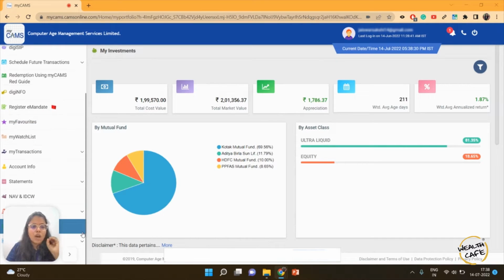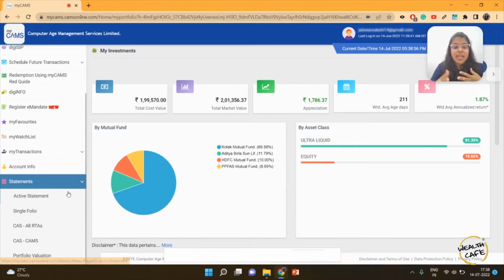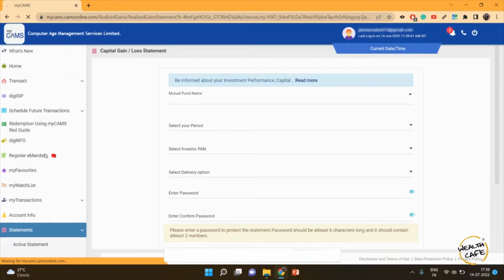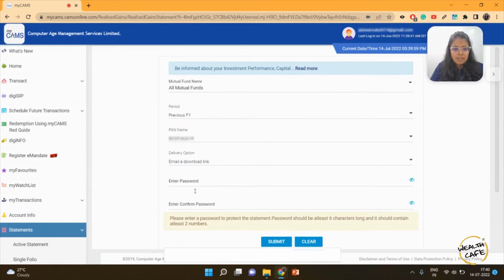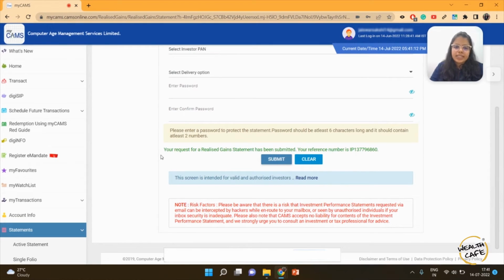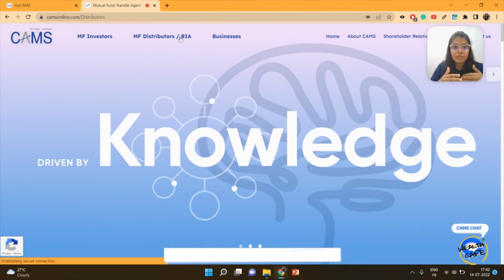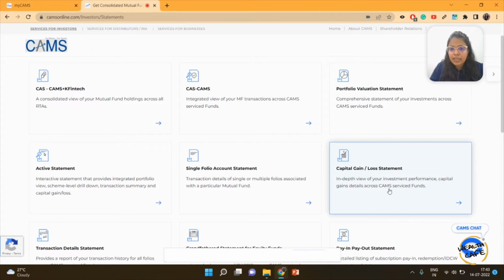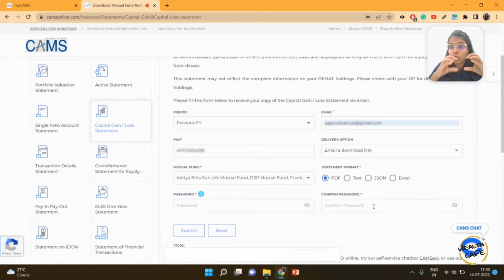How to download your capital gains statement (for TAX filling)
You can download your capital gains statement to know how much profit you have made in a year and the same is very useful for your return filing as well

Read more on difference between realised and unrealised gains in a mutual fund and its taxation here-

To learn more - you can check our course - NM 104: Basics of Mutual Funds.
If you wish to read more on it - Check our article

To learn more about your salary structure and to reduce you tax liability - check our course -

📺 Watch out for this space every Wednesday and Saturday for freshly brewed content from Wealth Café.

👨‍💻 Edited by Suhas Bhat

0:00 How does Capital Gains Statement help you?
0:43 Option 1- By Logging in myCAMS Online
2:59 Option 2 - Without Logging in myCAMS Online
4:17 View encrypted Capital Gains Statement
5:46 Wealth Cafe Advice